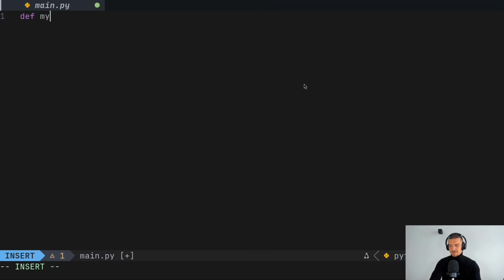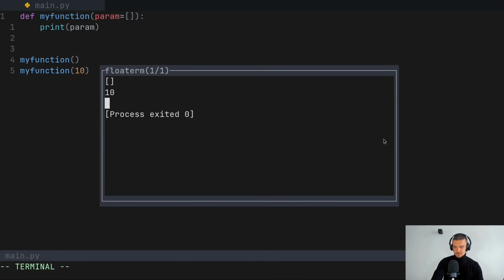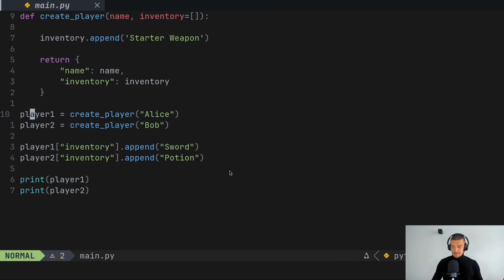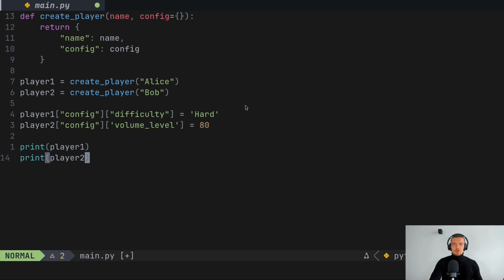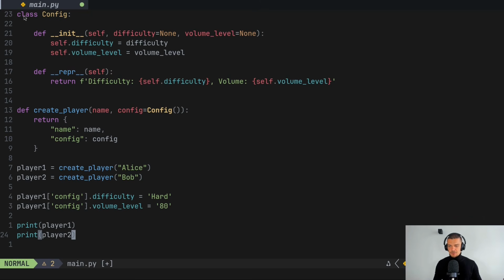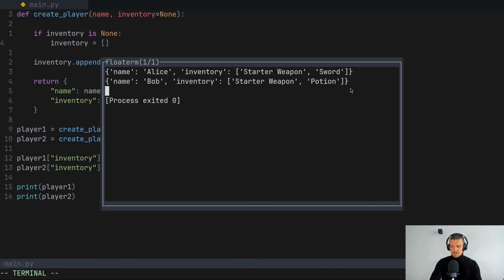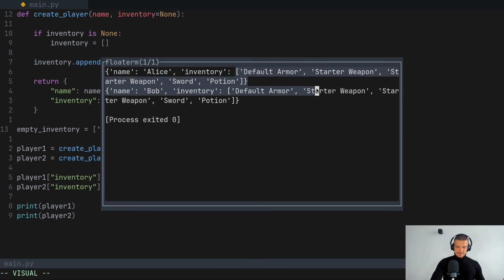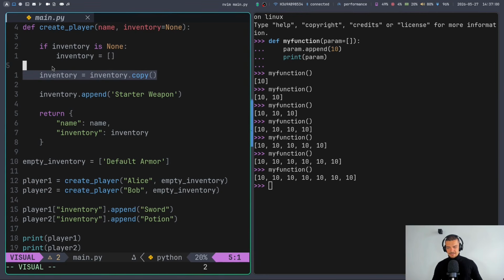Never Use [ ] as a Default Argument in Python...